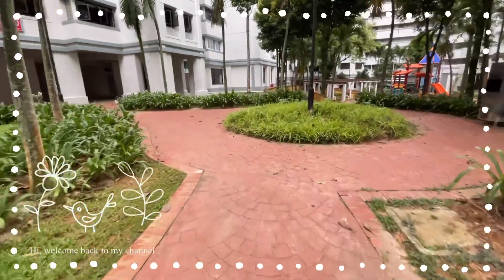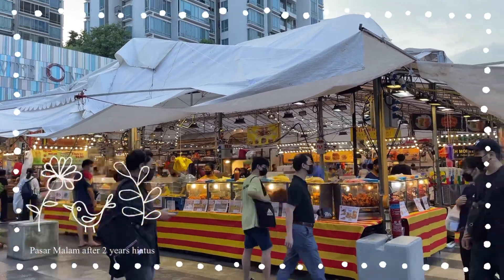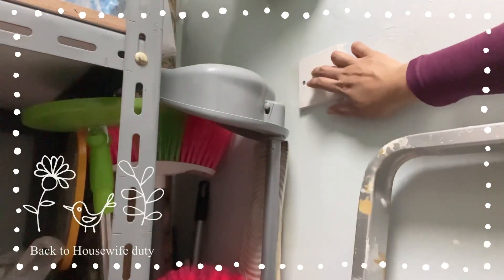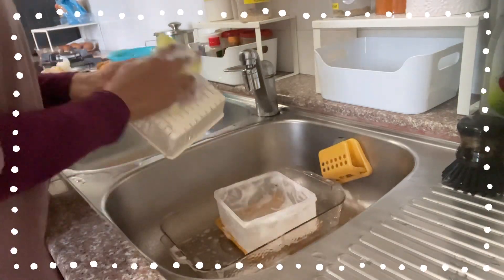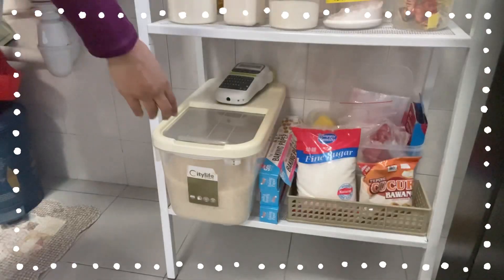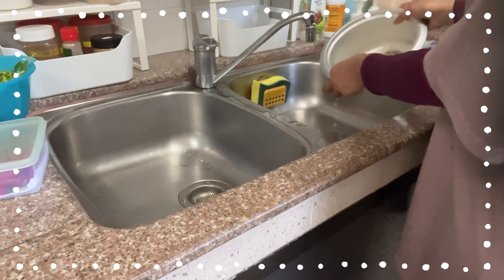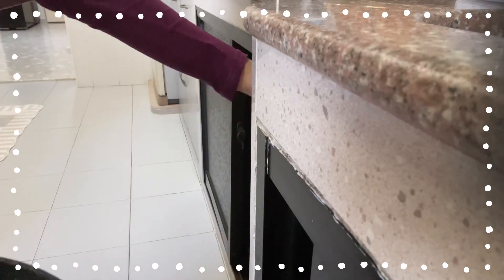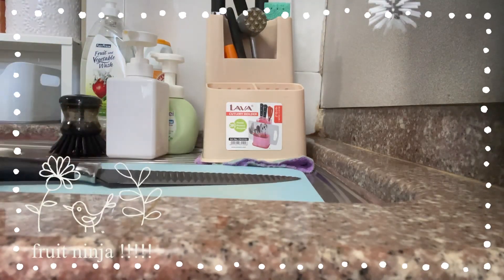Her HDB Life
Life of a minimalism. This week upload is more on fruit cutting and mini Vlog to town . Enjoy !